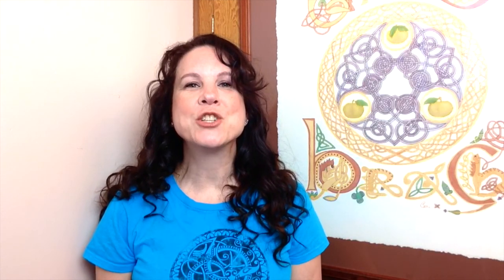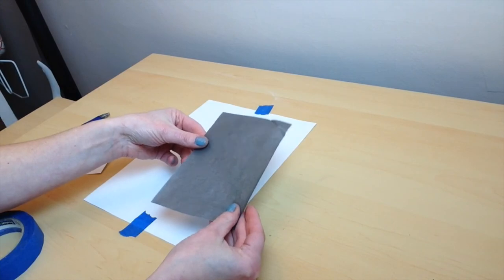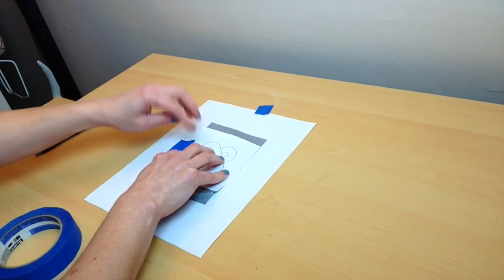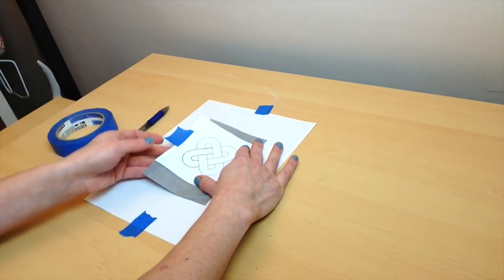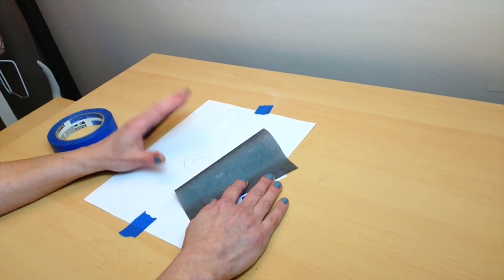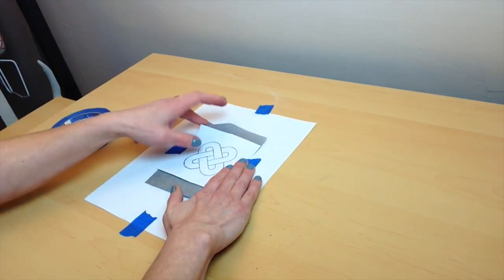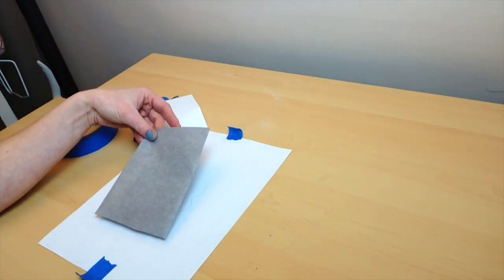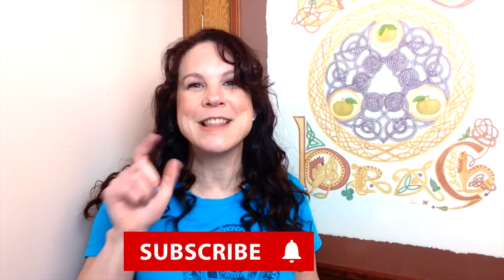AON - TRANSFER A DESIGN: Quick & Easy Way to Transfer Sketches Onto Good Paper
If you have CELTIC SKETCHES and designs piling up and you're ready to turn them into full blown art pieces, you're going to love this video! I'll show you the EASIEST way to transfer your sketches onto good paper, so you can ink or paint them into gorgeous pieces of art.
Today I'm wearing a NORSE Dragon Ladies Fashion Fit T-Shirt, Caribbean Blue, size M

TRANSFER/GRAPHITE PAPER: great transfer paper, available in different colors too.

If you run into trouble while working through any of these tutorials, please add it to the comments below and I'll try to answer as best I can!

Buy my book and learn to draw Celtic art!

TOOLS...
All tools below are what I prefer to use in my own work. Feel free to use these to jumpstart ideas for you own Celtic art toolkit!

DRAWING PENCILS: A good range in lead weights gives you flexibility. For example, if you find a normal pencil draws too darkly and is a pain to erase, try a 2H or 4H, which will draw a lighter, more "silver" line, as opposed to something softer like a 2B or 4B, etc. Using "artist" quality pencils typically means less lead breakage and less "catching" on the paper.

ERASERS: I prefer to erase with a white vinyl eraser. It is SO much better than a pink pearl type eraser (just burn that pink eraser, it's garbage! LOL). The white vinyl type is gentle on your paper and erases more cleanly.

INK OUTLINING: Consider using a pigmented black ink for fine art as they are considered archival in quality. I love the Staedtler brand for my outlining. I tend to use all the different tip thicknesses - think for main outlines, and then down to the fine for details.

COLOR OUTLINING: Choose finer quality color pens so they are less likely to bleed or fade. Staedtler is again my go-to choice for these.

COLORED PENCILS: I'm a snob and really love Faber-Castell (although a few shades I have are Derwent).
That said, for bang-for-buck I have to hand it to Prismacolor. It is still a decent colored pencil and the price can't be beat.